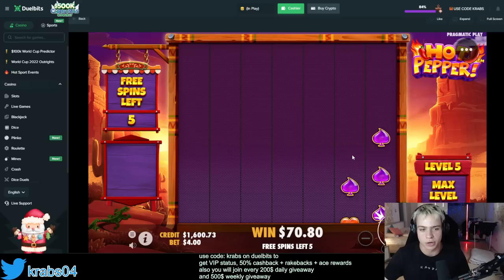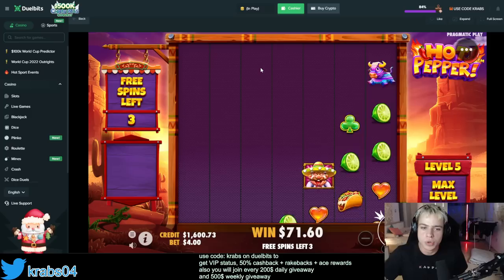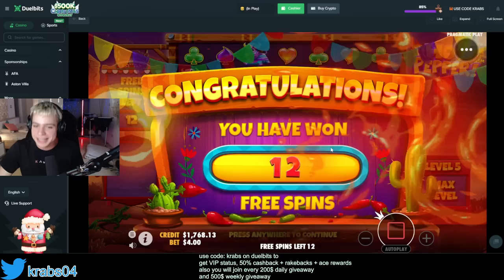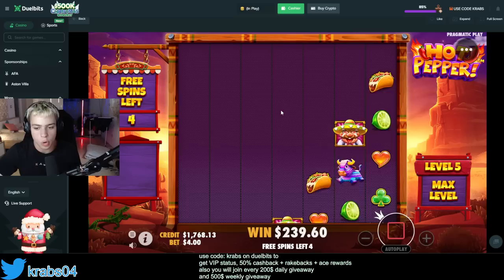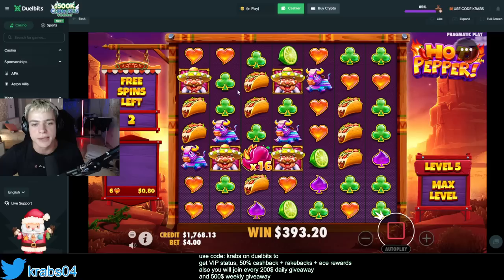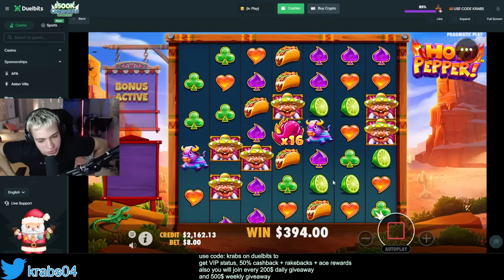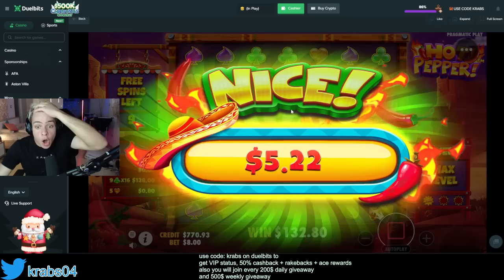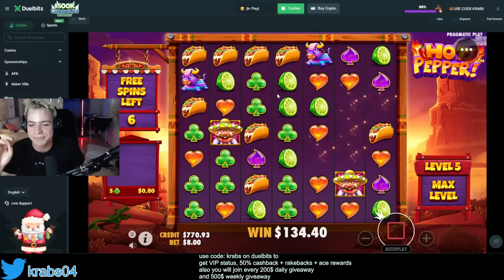I tried HOT PEPPER! and ITS INSANE🌶☀ (NEW RELEASE)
I hope you enjoy the video, let me know in comments what slot you wanna see next

code: krabs
free $ + unlock all the benefits of VIP account!